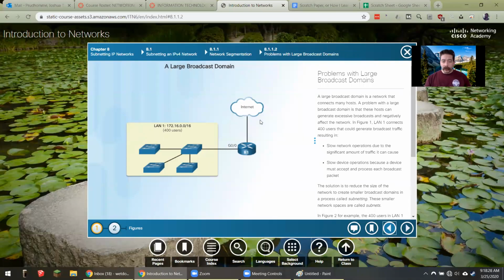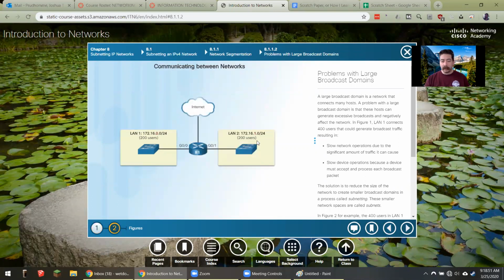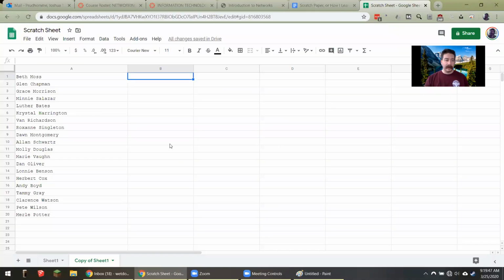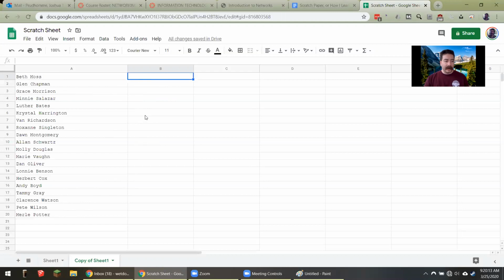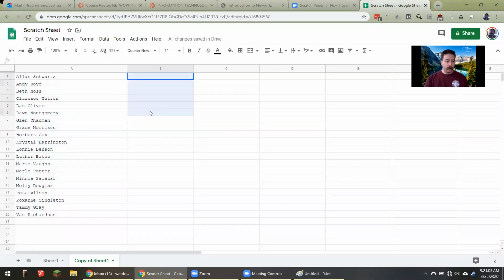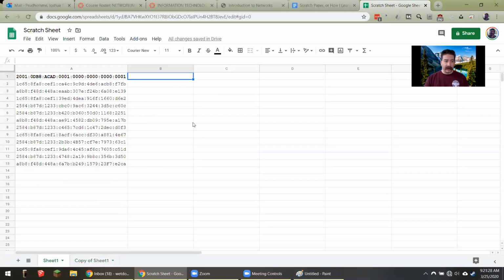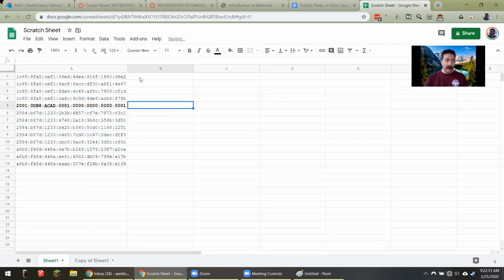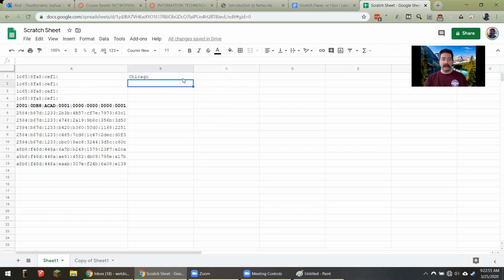Why We Subnet IPv6: Routing Tables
One reason to subnet IPv6 is to reduce the size of routing tables.